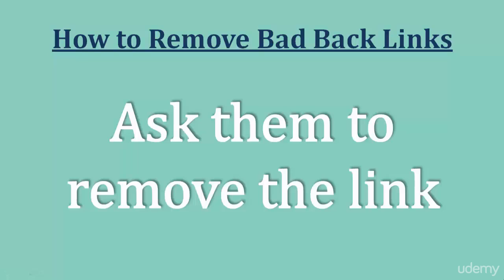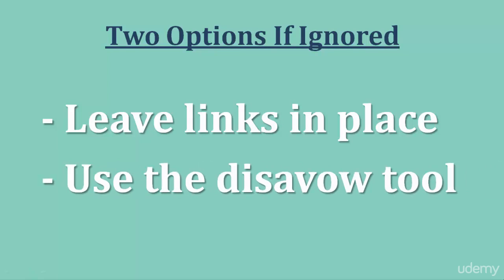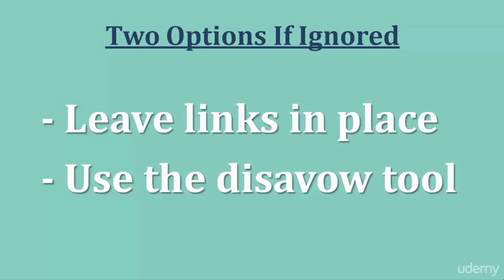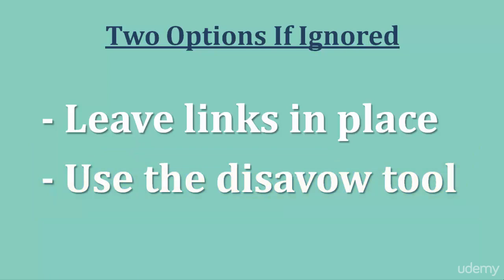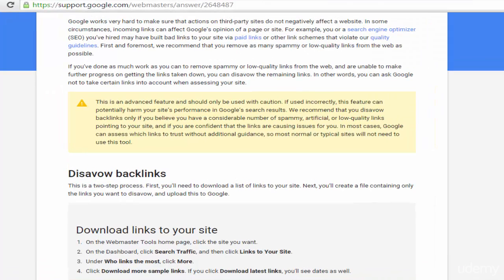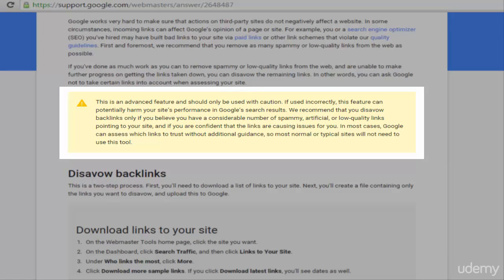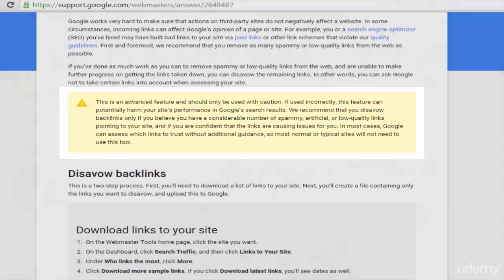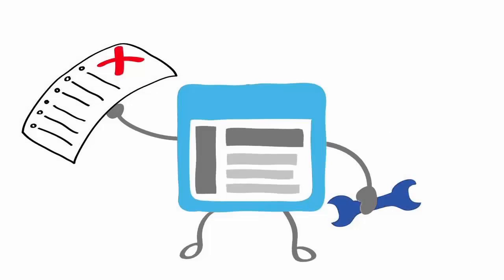8 Should I Remove Bad Back Links Pointing to My Site